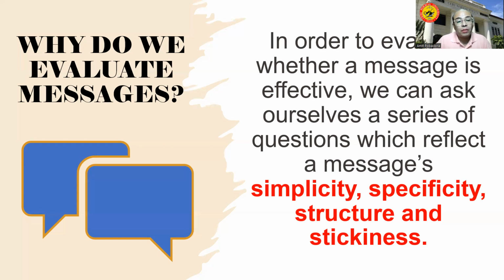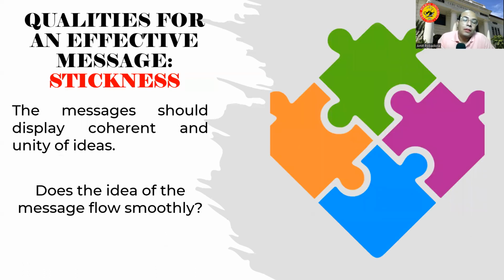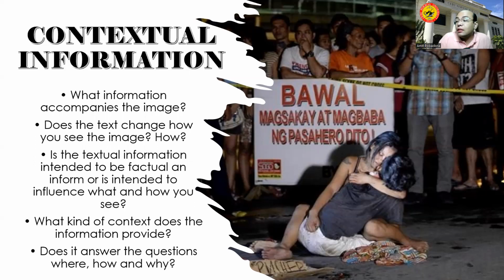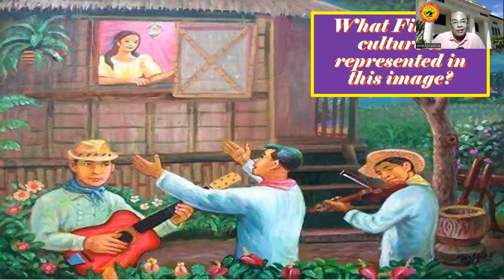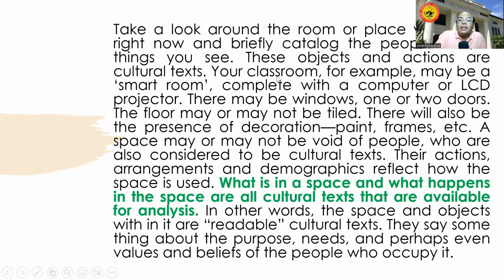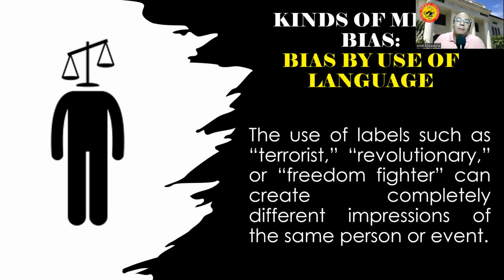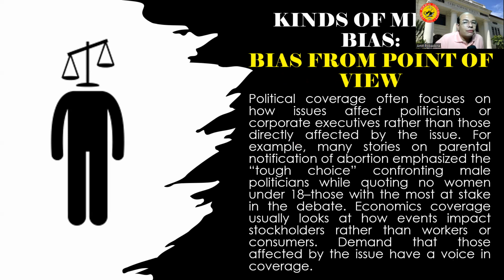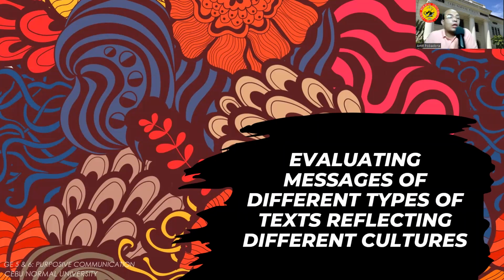Purposive Communication - Evaluating Messages of Different Text Types Reflecting Cultures